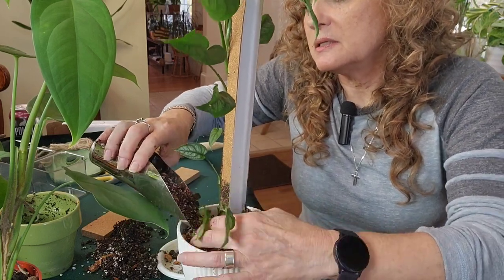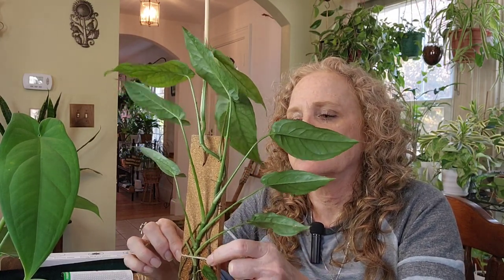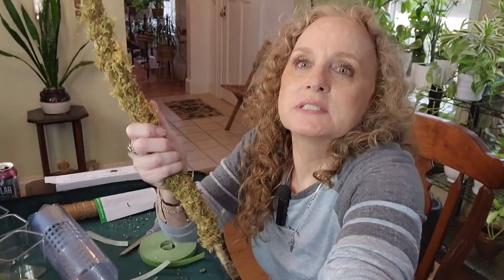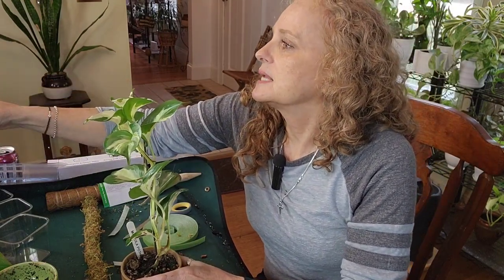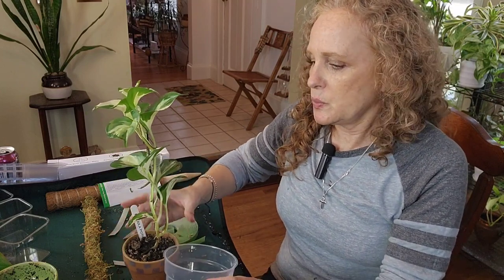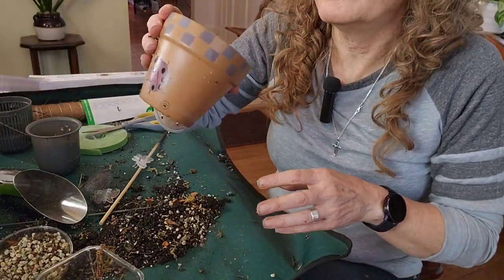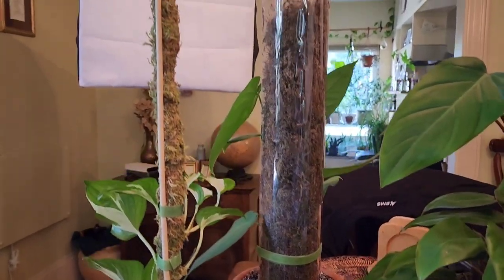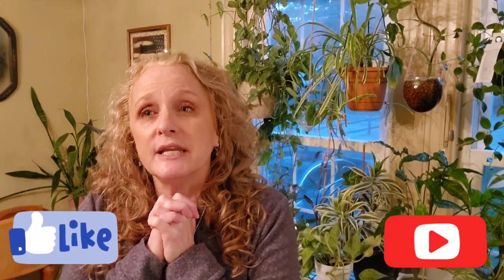How To Choose the Best Moss Poles For Your Climbing Plants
In this video I'm going over a few different types of moss poles that I've been using. There are so many different kinds on the market, and I'm trying to figure out which ones will work best for which plants. And of course the do-it-yourself poles that tend to be my favorites!! Which ones are you using and what works best for you?  I try to keep things as simple as I can because of the number of plants that I have. Please share your thoughts! 🥰🥰

🥰 Plants, plants and more plants! There are never too many in my home! I love growing any and all house plants, from Philos to Hoyas and Aroids, really unusual plants and even plants that eat bugs! You name it and it will probably strike my fancy. My favorites are trailing plants and plants with really cool and beautiful leaves. There's nothing like getting a small clipping and growing it to a beautiful addition to my collection in a year or two. I've been at it for about 40 years and I'm never going to stop! I enjoy sharing my love of growling plants with anyone that will listen. HAHA!!! :-)